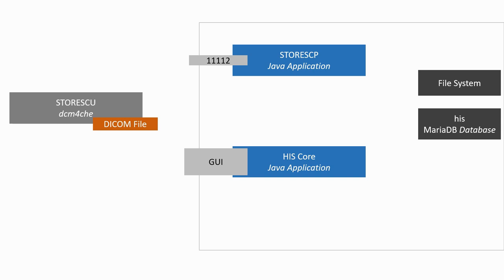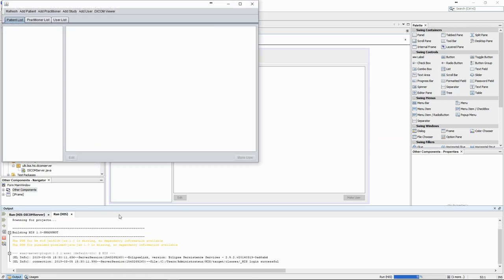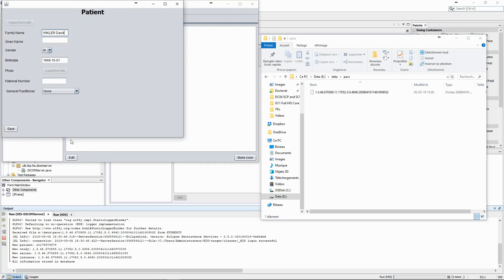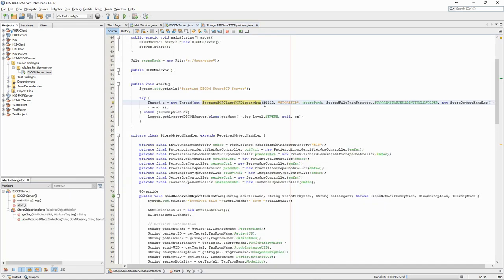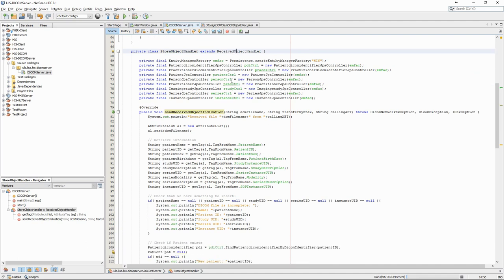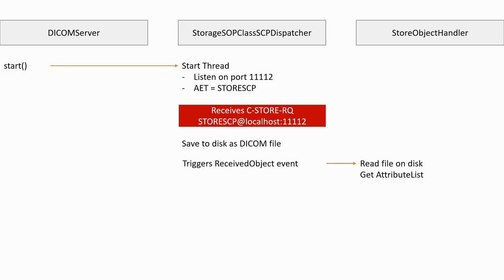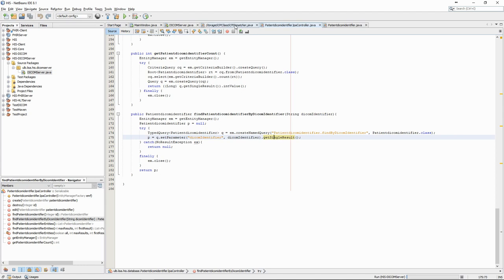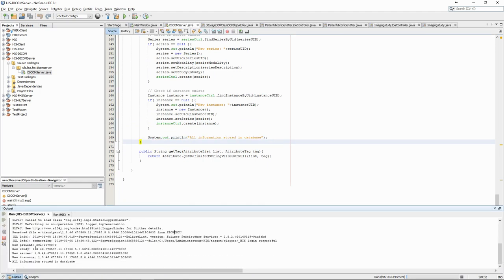Service Class Provider: C-STORE | DICOM 8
Creating a DICOM C-STORE Service Provider using PixelMed, and connecting it to our database so that we can insert new patients and studies upon receiving a DICOM file.